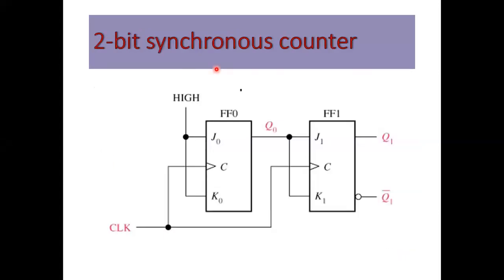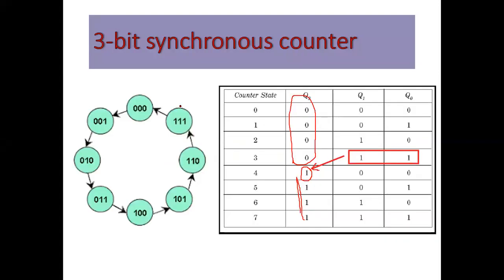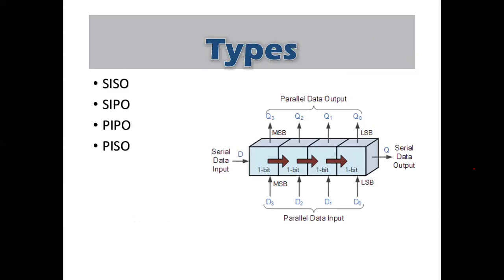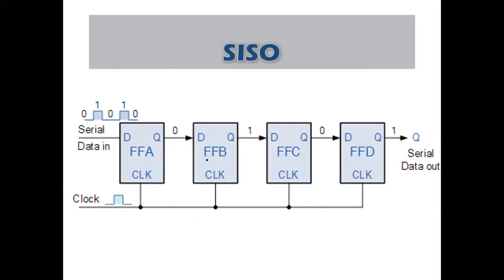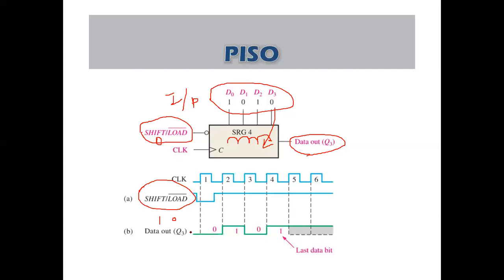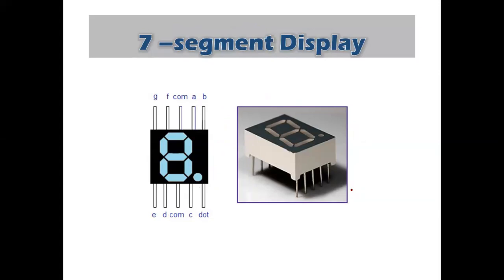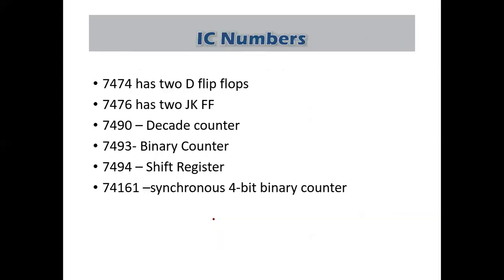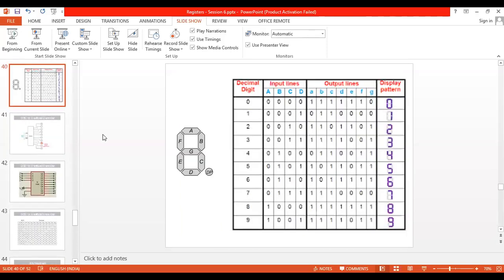929 6015 1657 Digital Electronics Shift Register session 6 English BY Priya Sreenvasan